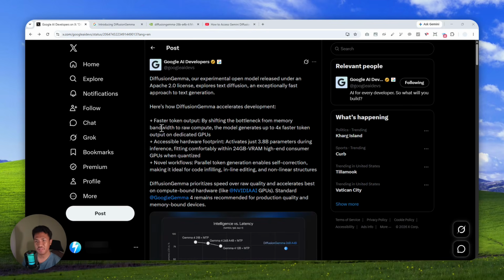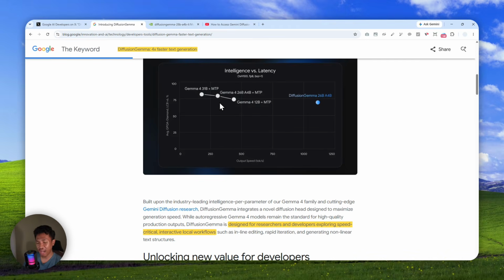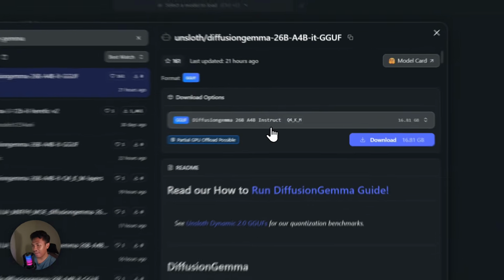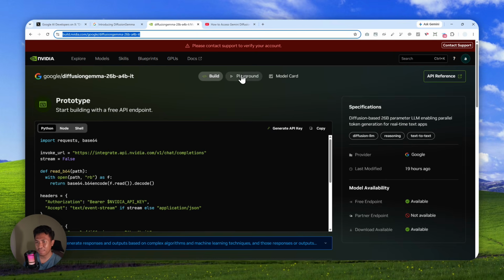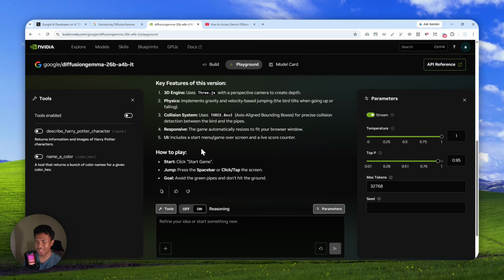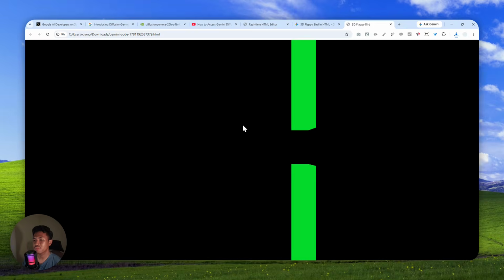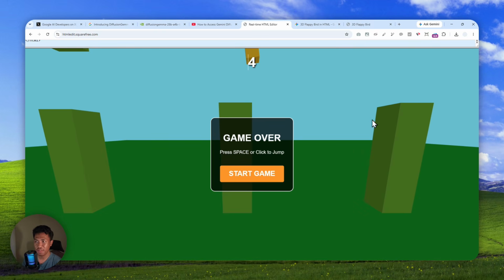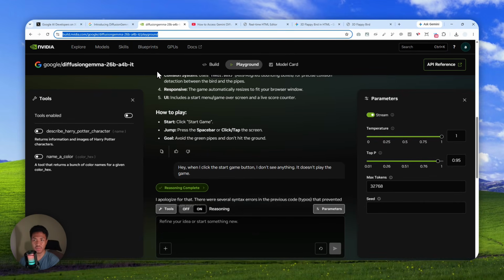How to Use DiffusionGemma, Google's BLAZING FAST Open-Source AI Model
👉  In this video, I will show you how to access and test DiffusionGemma, Google's open source diffusion language model that can generate text up to 4 times faster than standard autoregressive models like Gemma 4. I'll walk you through how to try it on the cloud via NVIDIA's playground, run a real coding test, and compare the speed and output quality against a regular Gemini model. This is a solid option to watch if you care about raw response speed for tasks like coding, summarization, or local AI workflows.